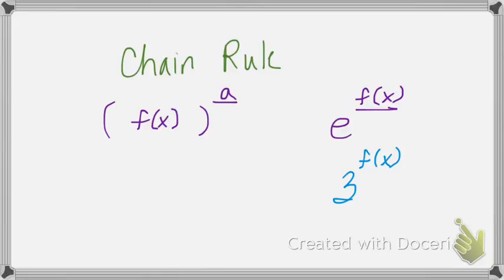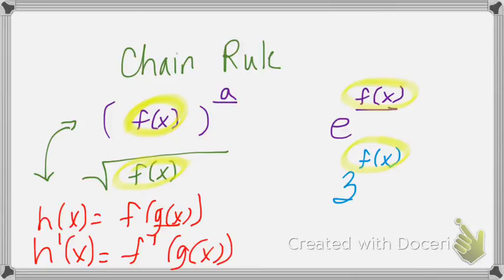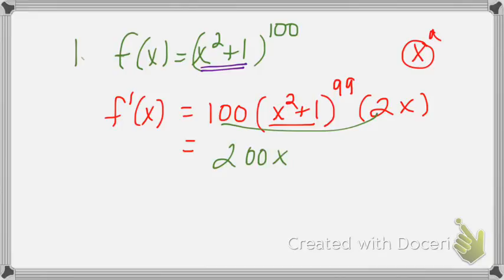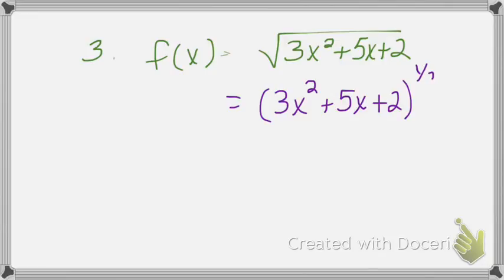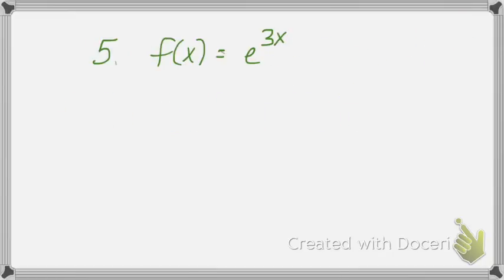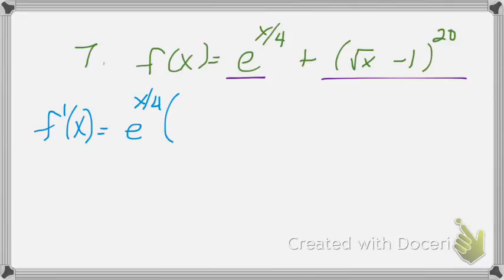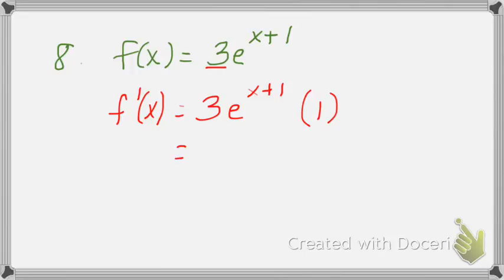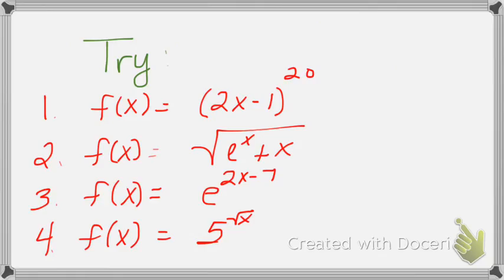chain rule part 1